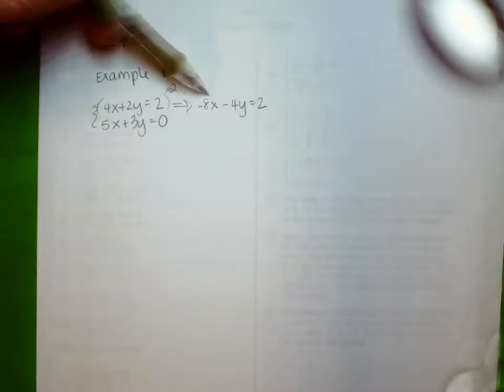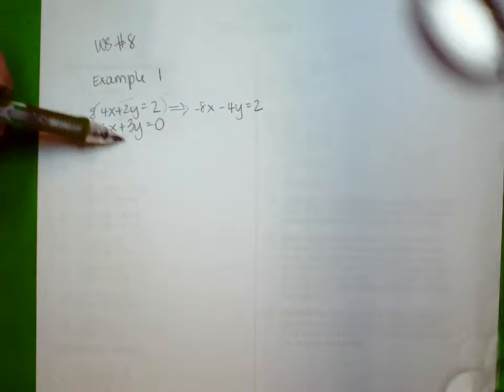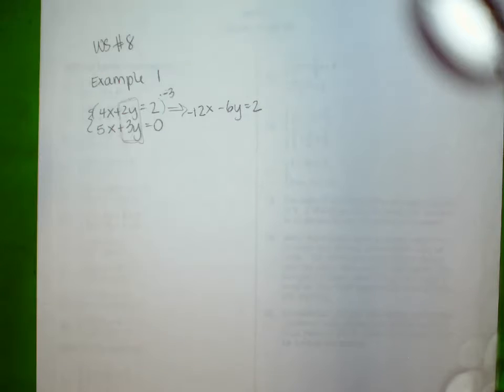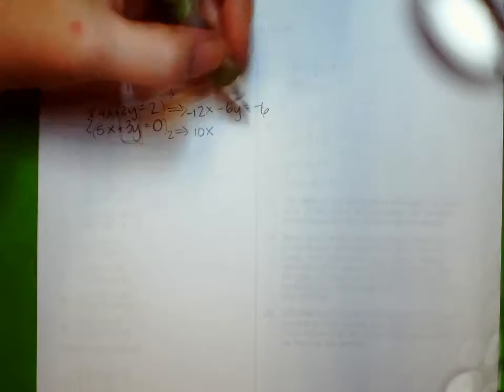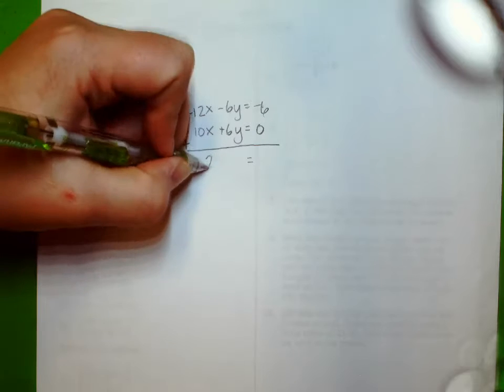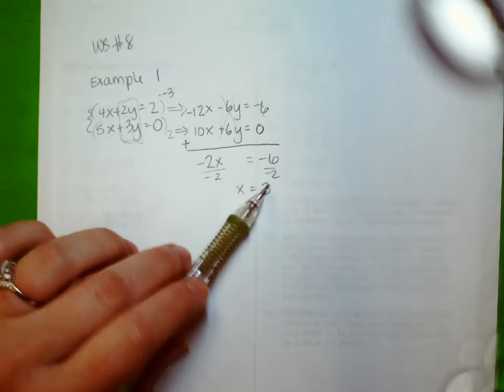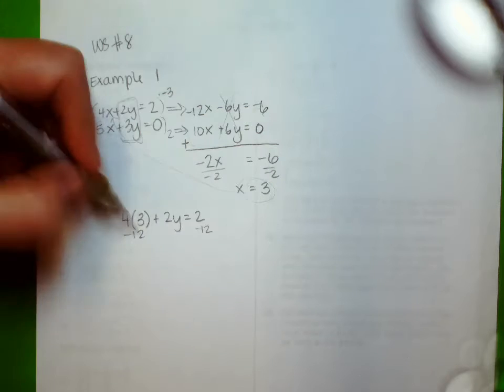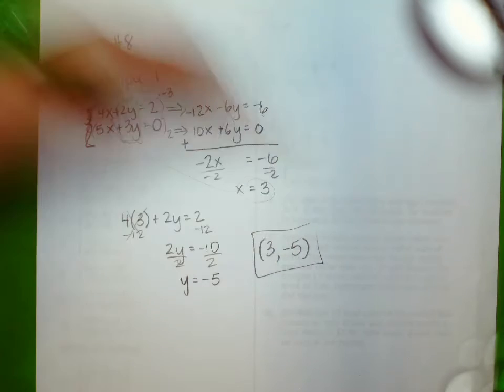WS #8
This is example 1. Enjoy